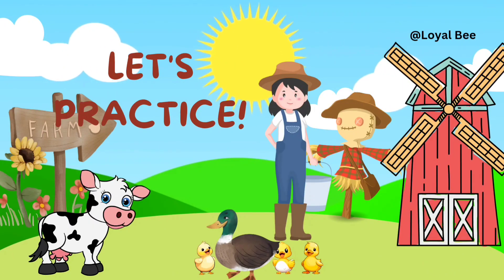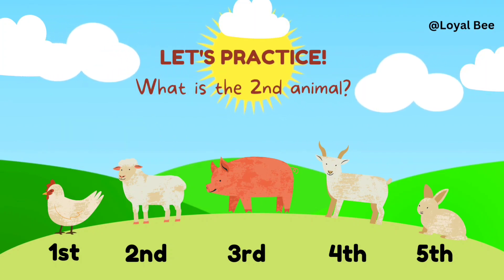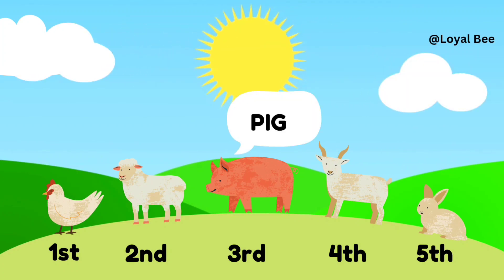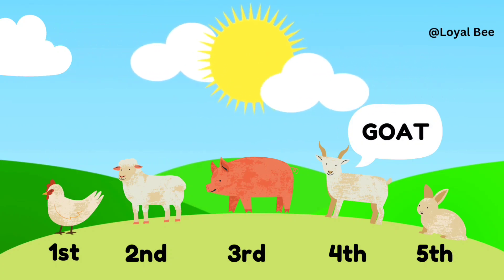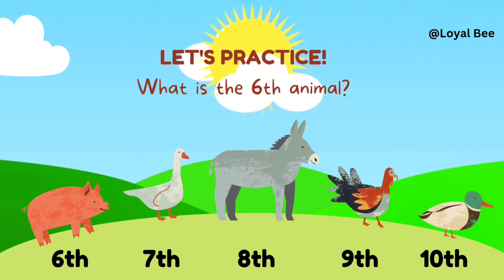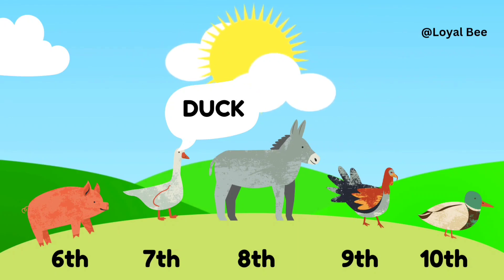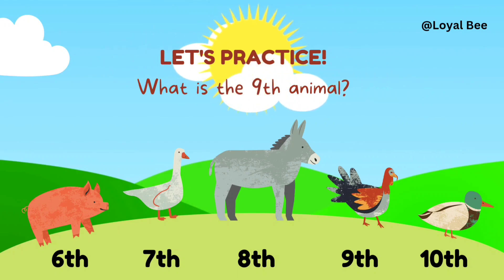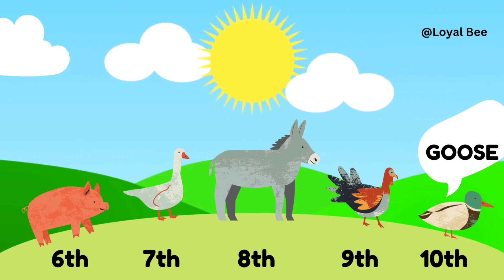"Learning Ordinal Numbers with Barnyard Buddies|farm animals | Educational Video for Kids"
"Get ready for a barnyard bonanza as we dive into the exciting world of ordinal numbers with our favorite farm animals! Join us on a lively adventure where every oink, moo, and cluck teaches valuable lessons in counting and sequencing. From the first chirp of the rooster to the fifth jump of the playful lambs, children will delight in learning ordinal numbers through interactive farmyard fun. Let's explore math concepts in a playful and engaging way, sparking curiosity and building essential skills for young learners.